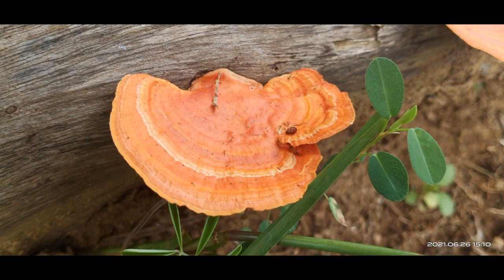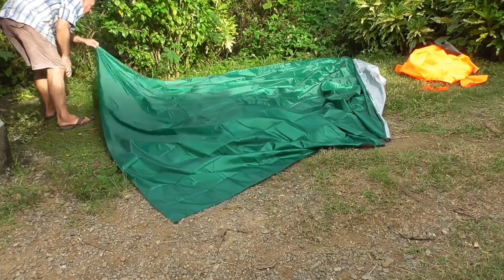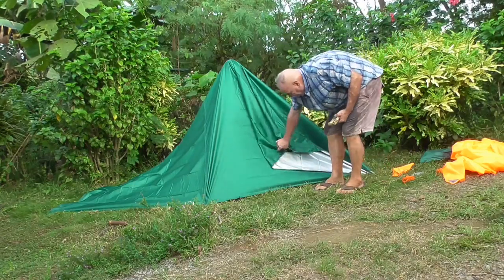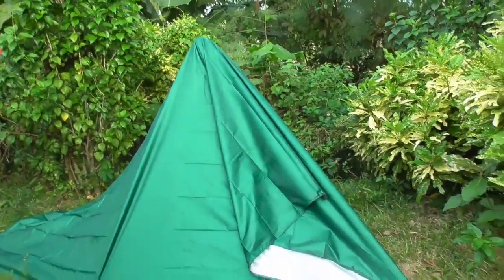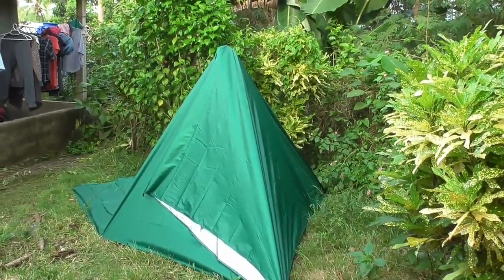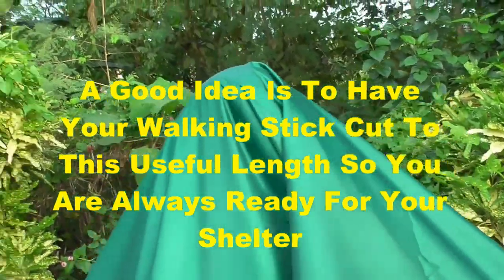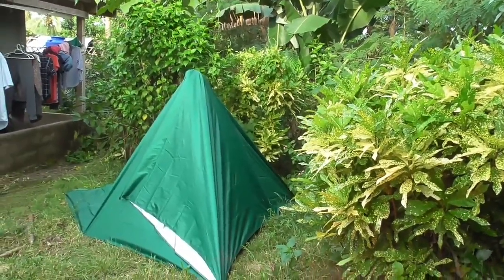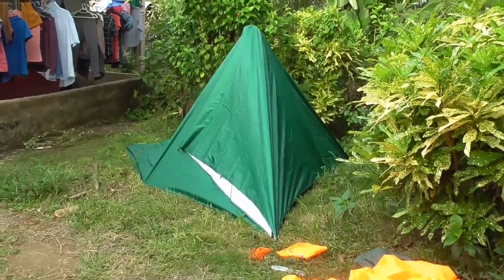Fantastic Storm Shelter In Under 5 Minutes - Watch - Then Practice A Lot